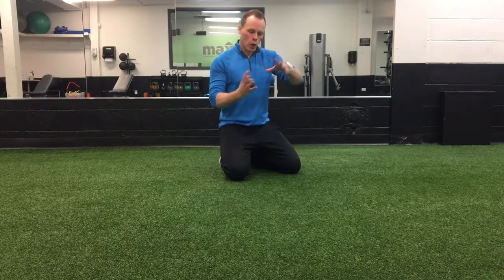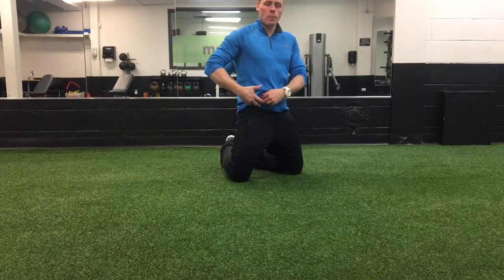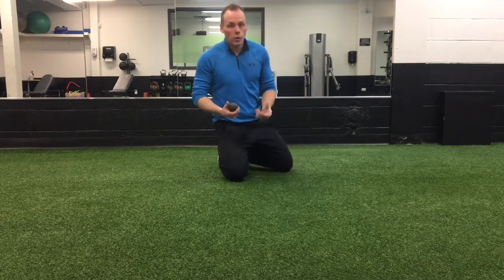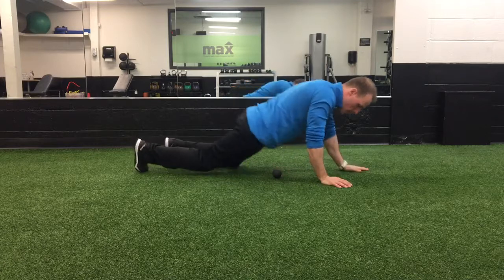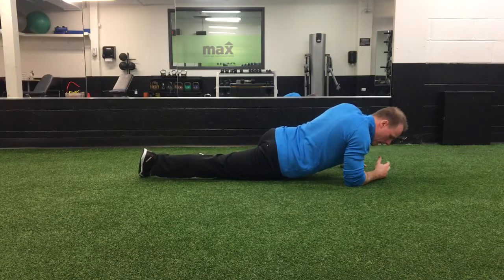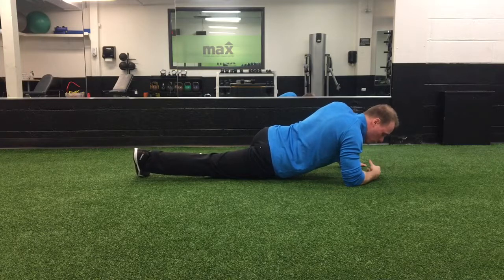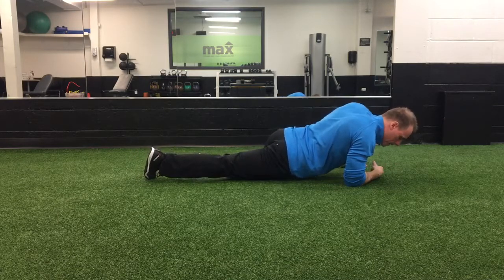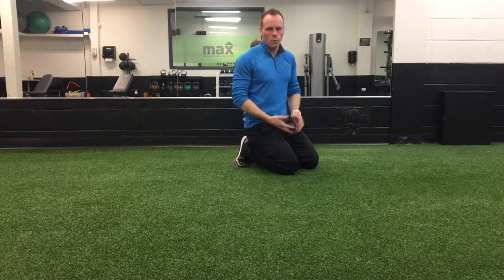SMR for hip flexors